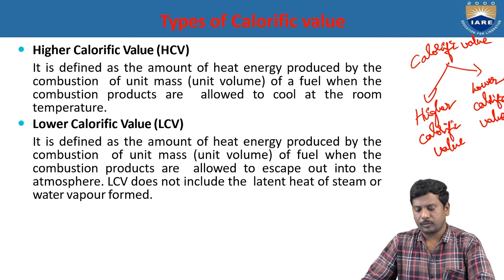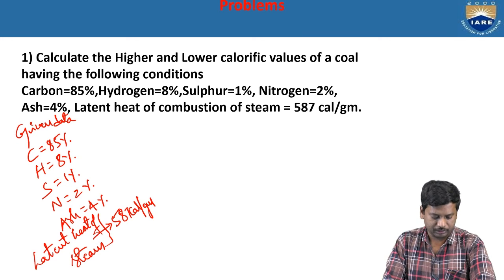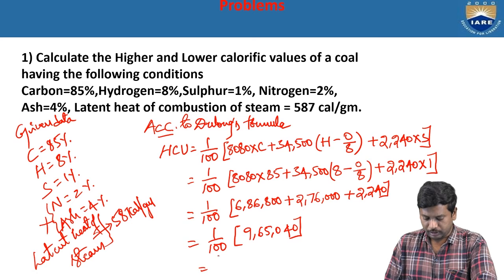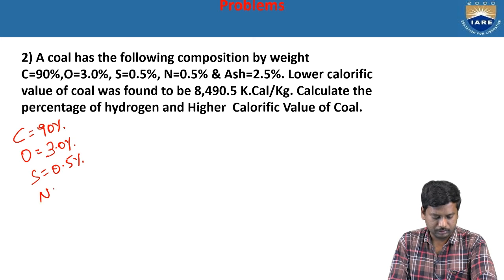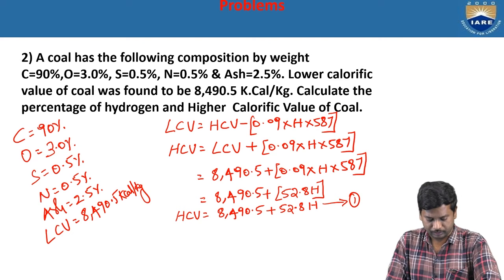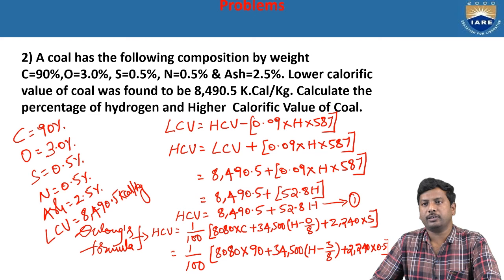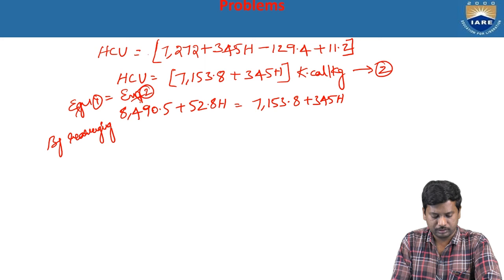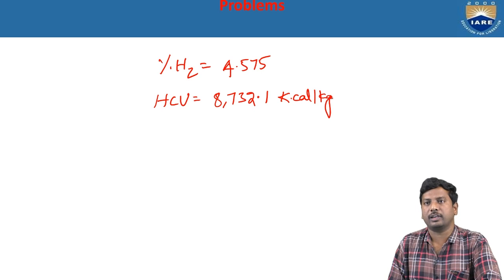Numerical problems on the higher and lower calorific values of the fuel by Dr VNSR Venkateswara Rao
Numerical problems on the higher and lower calorific values of the fuel by Dr.  VNSR Venkateswara Rao  | Department of Chemistry | IARE

Telangana, India.